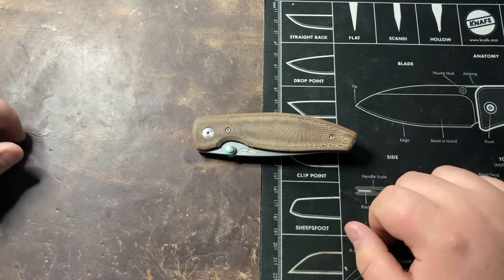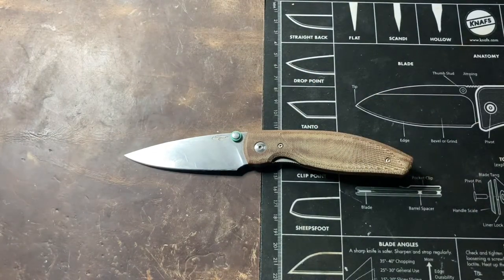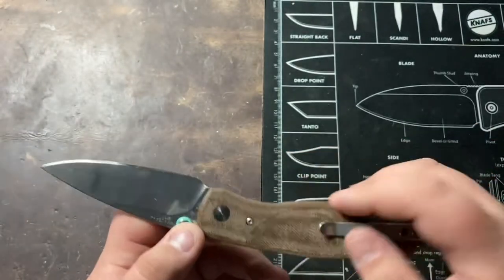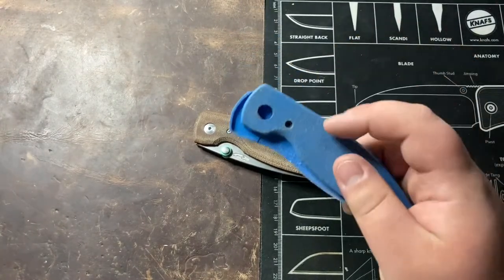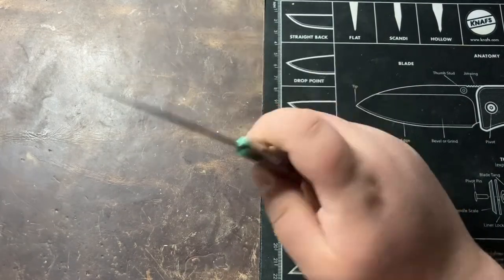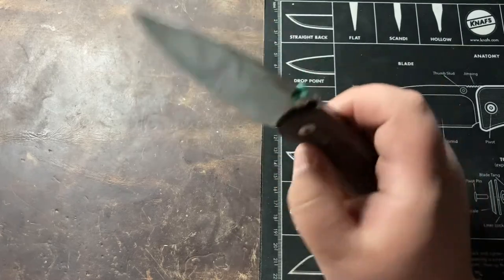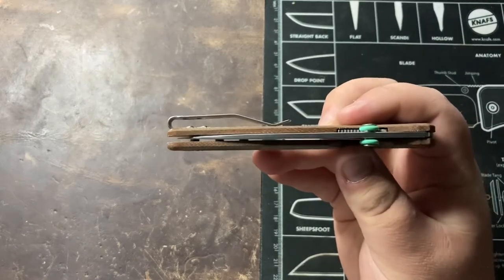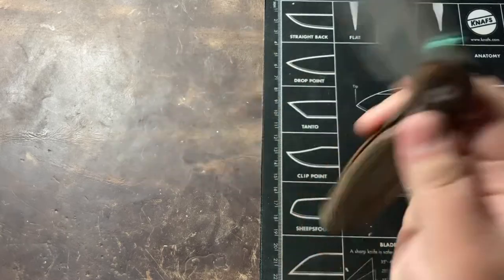One Year with the TRM Atom - Long term review/overview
Hey everyone! I hope you enjoy the video!

If you get the chance to check out an Atom do not pass it up!

Instagram.com/casual.edc

Instagram.com/staffordsedc